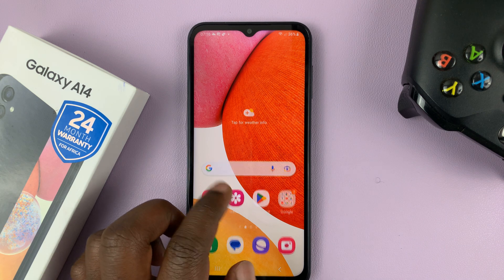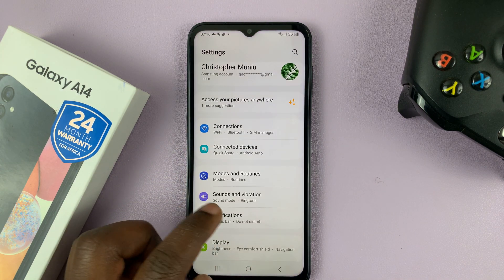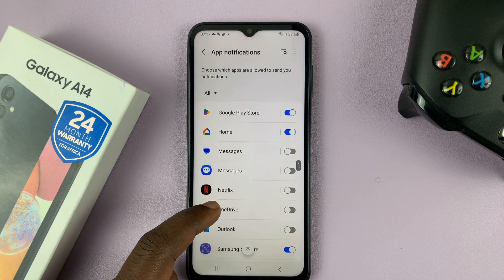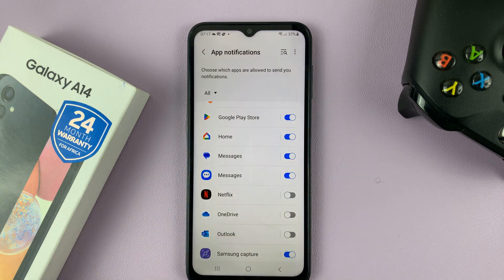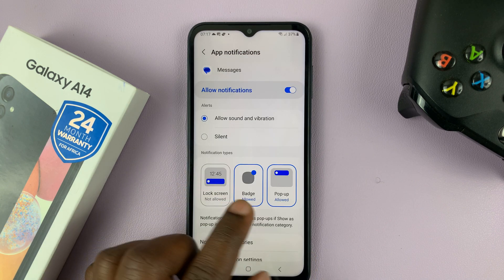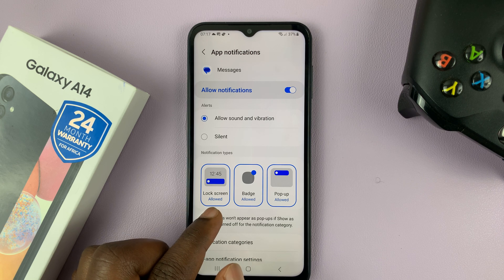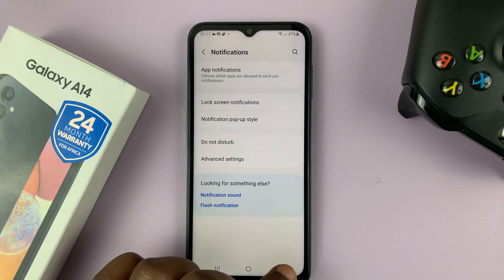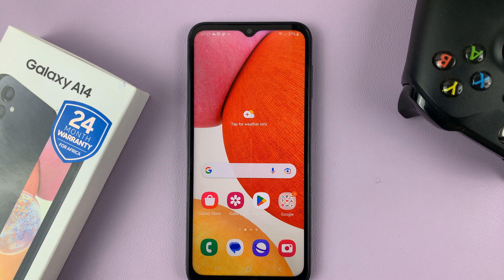How To Enable Text Message Notifications On Samsung Galaxy A14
Here's how to fix not getting text message notifications on Samsung Galaxy A14.
However, one common issue that some users may experience is not receiving text message notifications. This can be frustrating, especially if you rely on text messages to stay in touch with friends and family.

If you experience this problem, it might be you haven't enabled the notifications on your Samsung Galaxy A14. Depending on the messaging application you use, try enabling the notifications to see if the problem is fixed.

Scroll down and select 'Notifications'
Tap on 'App Notifications'
Find your messaging application and select the application
Tap on the toggle icon next to 'Allow Notifications' to enable them
Customize the notification types on your device and any notification changes you'd prefer

Once enabled, you'll be able to receive the notifications on your device. If you have enabled it and still don't get the notifications, contact Samsung support for further assistance.

Samsung Galaxy A14 (Factory Unlocked):

Galaxy S23 Ultra DUAL SIM 256GB 8GB Phantom Black:

Cell Phone Tripod Adapter